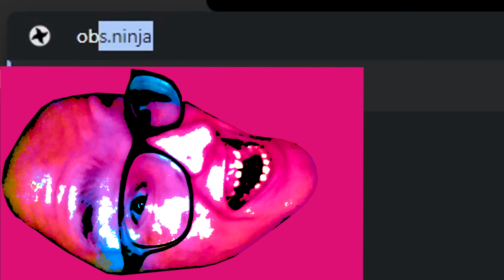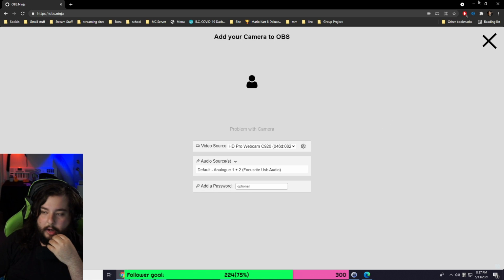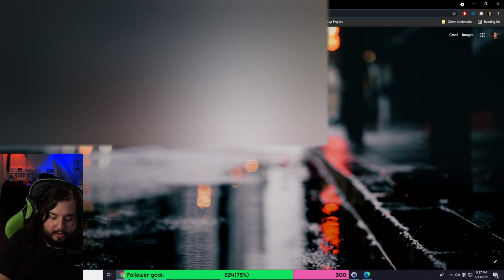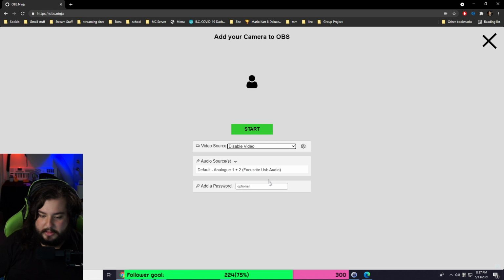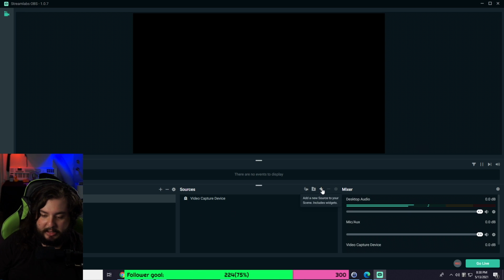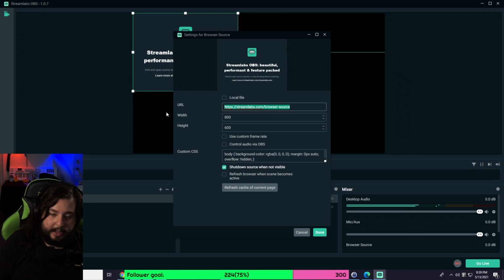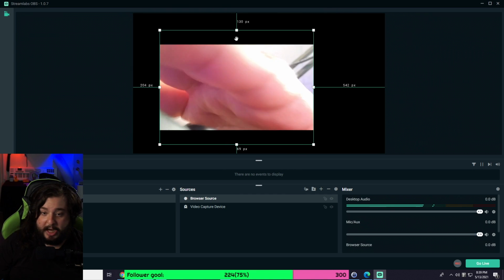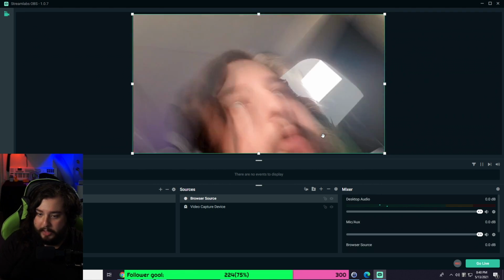IS THE LOGITECH C920 DEAD???? | obs.ninja tutorial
No it's not, but I needed a clickbait title.
I am showing yall how to do funny obs ninja. Supa easy.

I stream Tuesday, Thursday (at 7:30pm PST) and Sunday (at 1:30pm PST) on Twitch